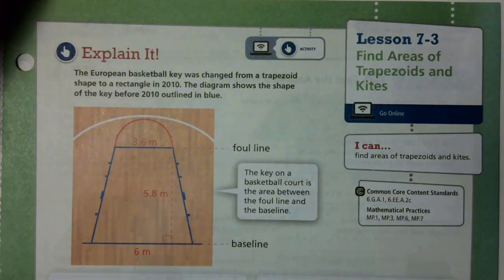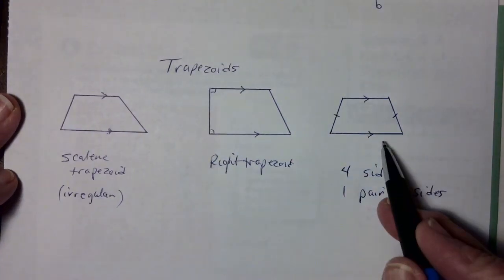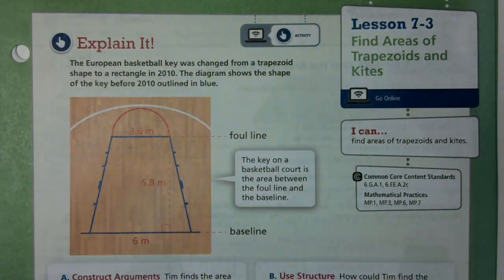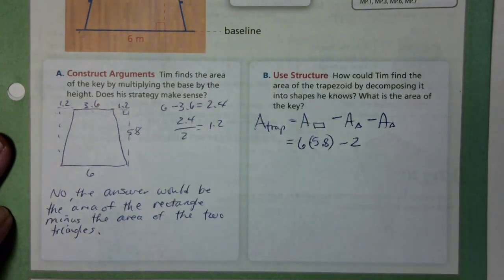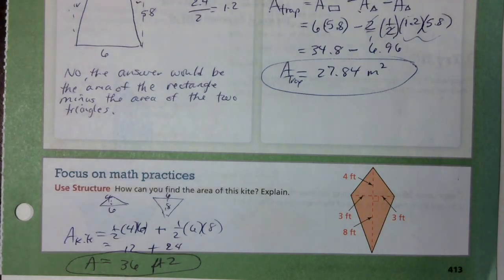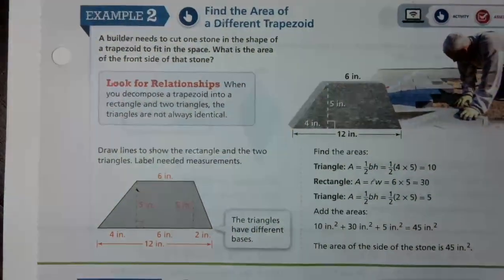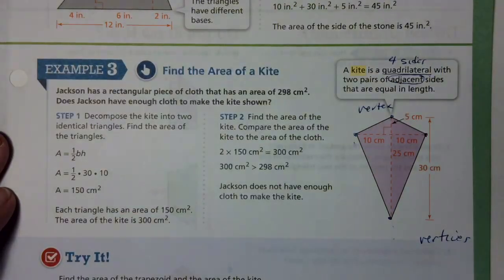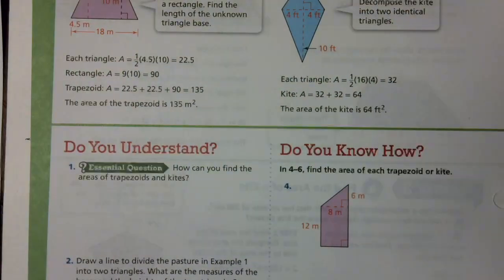7 3 Trapezoids kites